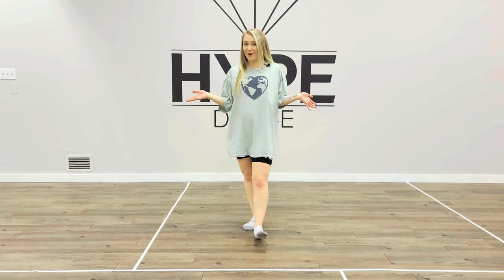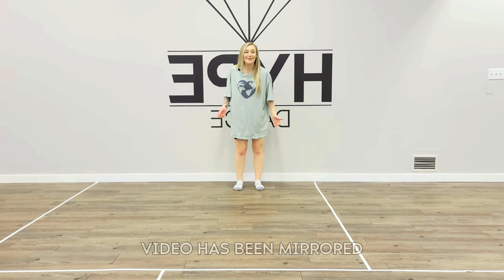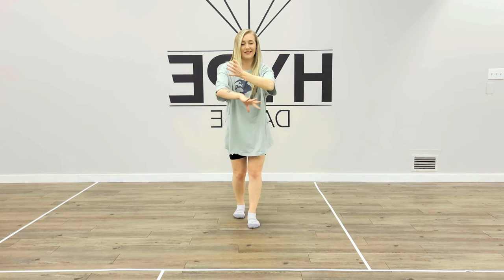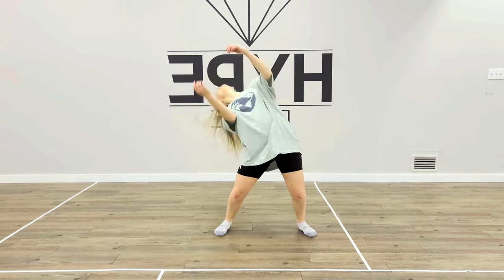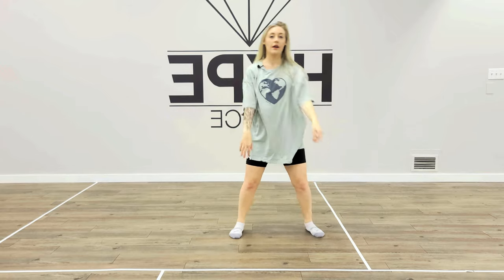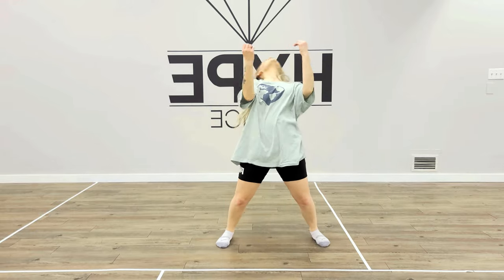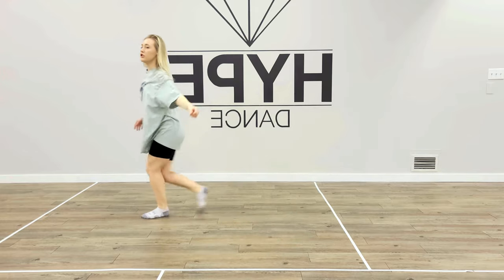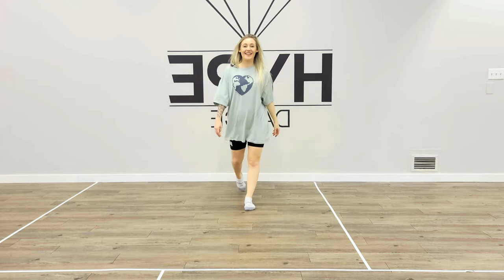Beginner Contemporary Dance Tutorial | Elastic Heart - Sia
Anna Clarke Choreo & Instruction
Taught at Hype Dance Kelowna